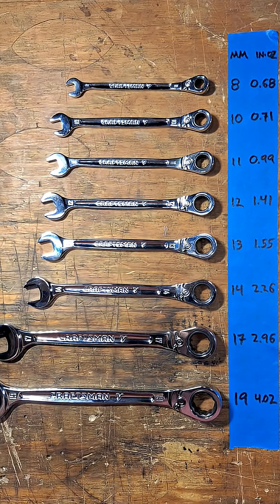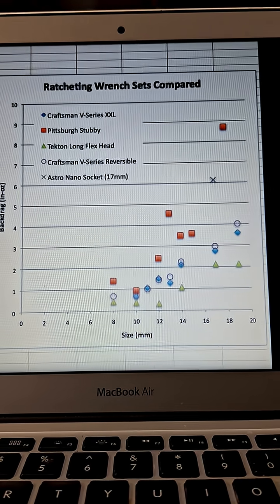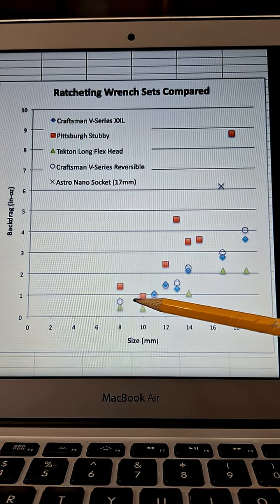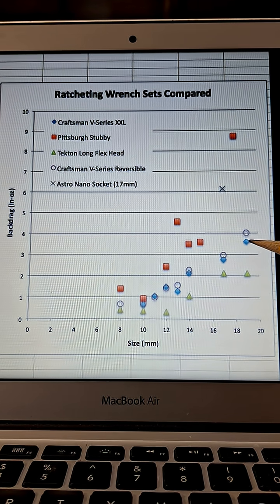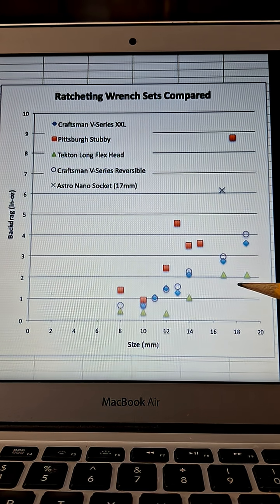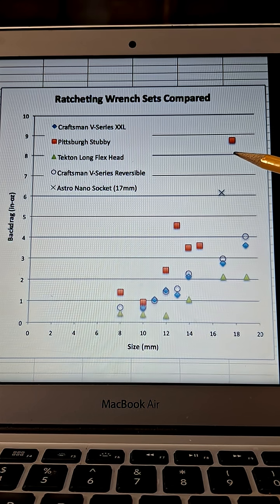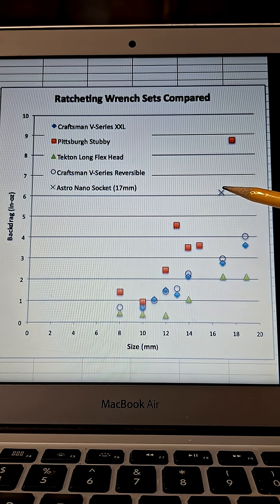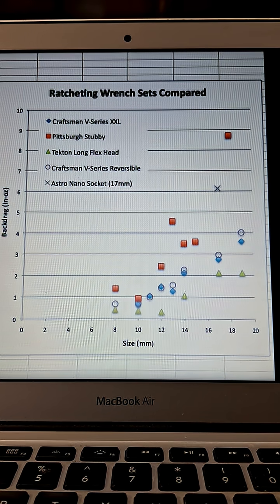Ratcheting Wrenches Backdrag: Sizes Compared (Craftsman V-Series Reversible). Plus data for all Sets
These were compared to other measured sets from Craftsman, Tekton, Pittsburgh, and Astro.

Correction: The mechanisms of the two V-Series sets are different but probably use the same ring gear and similar springs.

Graphed data posted in Community.

Sizes: 8,10,12,13,14,17,19mm.

Data/Calculations:  Lever Arm (LA), g force

MM   g    oz.       LA(in) T(in•oz) T(cNm)
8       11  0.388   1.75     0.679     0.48
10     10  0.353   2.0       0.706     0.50
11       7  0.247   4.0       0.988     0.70
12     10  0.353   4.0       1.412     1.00
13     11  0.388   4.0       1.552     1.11
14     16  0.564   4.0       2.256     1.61
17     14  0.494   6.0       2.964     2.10
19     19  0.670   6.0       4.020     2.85

Lever Arm Length(in) • Force(oz) = Torque

Values rounded to hundredth place in video

Online Torque converter calculator used to convert in•oz to cNm. (1cNm = 0.01Nm).